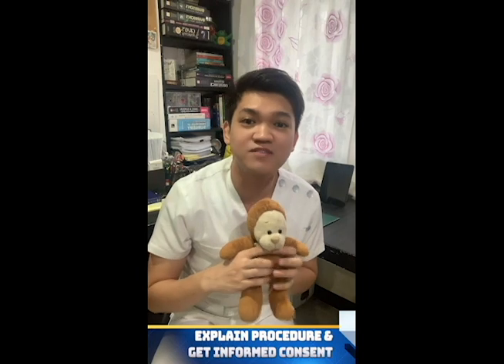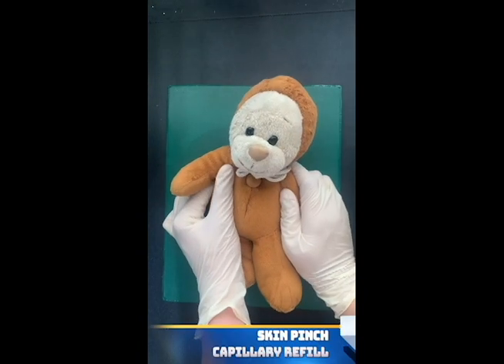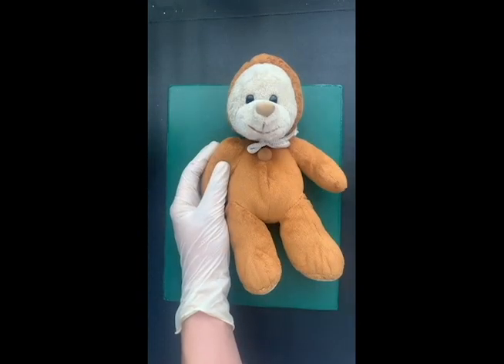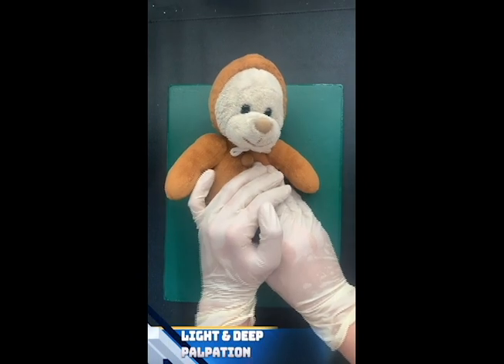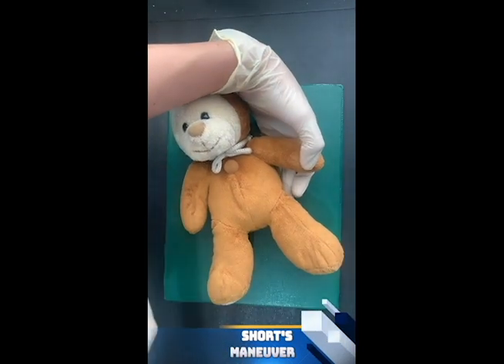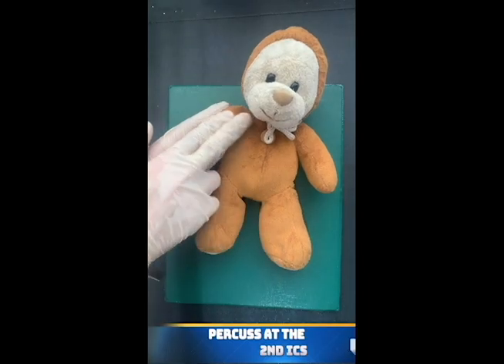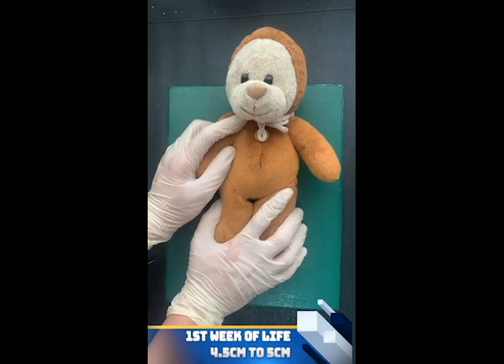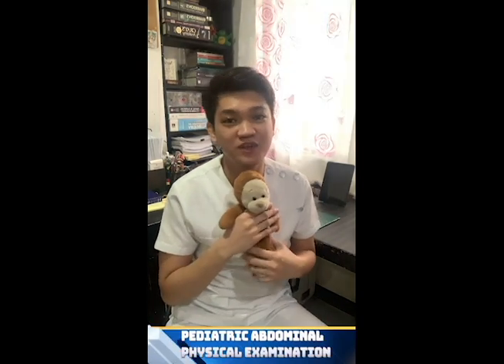PEDIATRIC ABDOMINAL EXAMINATION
Hi everyone its me again Wynie Butay and together with me is my friend Mimi for todays video we will be discussing and demonstrating to you the proper way how to do the pediatric abdominal physical examination which includes checking for the liver span, skin pinch and short’s maneuver

In performing the abdominal exam, we must first explain the procedures to be done to the parent or guardian and ask for their consent to do the examination

After that we will put mimi in a supine position prior to doing the abdominal exam we have to make sure that we have washed our hands properly and don our gloves.

While the patient is lying down we first check for the capillary refill time and check skin turgor this is done by pinching the skin of our patient the normal capillary refill time is less than 2 seconds

Now we are going to inspect the abdomen check for any distentions, other abnormalities or lesions we have to inspect both sides on all quadrants

Now we proceed to do the auscultation by using the stethoscope we are going to check and listen to the bowel sounds if it is normal we have to auscultate on all four quadrants

Now we palpate for the abdomen, feel if there are any masses and note if there is tenderness in doing light and deep palpation. We should also look and observe into the child’s face and expression if he or she shows any signs of discomfort while palpating the abdomen

Now we move to palpate and assess the spleen if it is enlarged or not. This is done by using the short’s technique we move to the opposite side of the spleen then palpate for the spleen it should be not palpable

Now we move on to assess the liver by using the hooking, we ask the patient to take a deep breath and palpate the liver until you feel the liver edge and tell if it is smooth and soft
In measuring the liver span, we percuss starting from the 2nd intercostal space and downwards until we hear the shift from resonant to a dull sound
We now measure for the liver span from where the dull sound started up to the palpated margin of the liver. And use a tape measure to measure the liver span. normal range for liver span by percussion at 1 week of age is 4.5 to 5 cm. At 12 years, the normal value for boys is 7 to 8 cm and for girls is 6 to 6.5 cm.

After doing the examination, explain your findings and thank the patient and the parent

Hi guys, hope you enjoyed the video as much as we did. You guys know the drill if you haven’t subscribed, then please make sure to subscribe and turn on that bell icon so that you will be notified whenever I have new video. See you  again next week here on the same channel for my next video.

Camera: EOS M50
Lens:
Video Editor: Adobe Premiere Pro CC
Audio Editor: Audition CC
Animations done in Adobe After Effects CC
Pictures and Thumbnail edited in Adobe Photoshop CC

Animations, Filming and Editing done by Jason